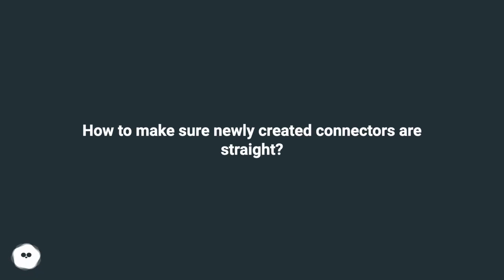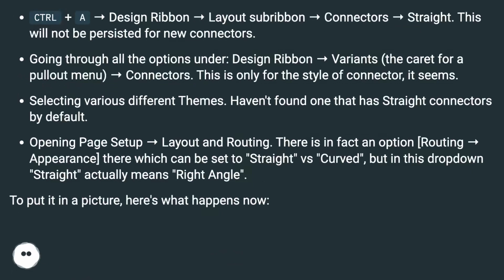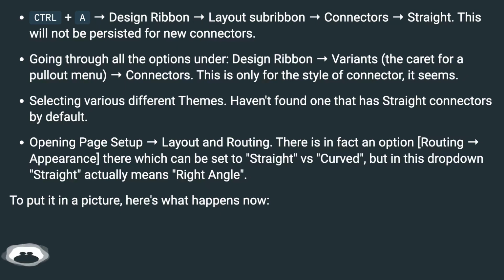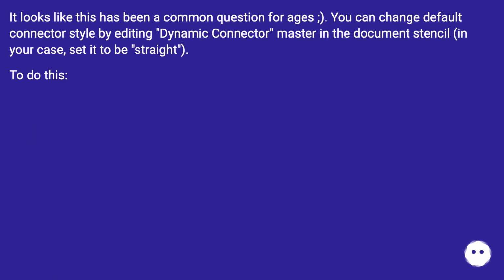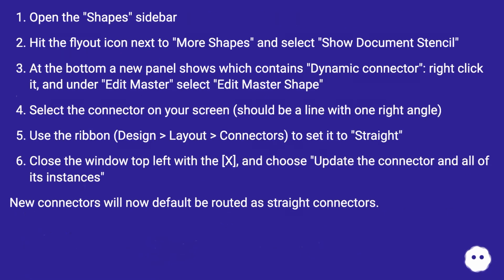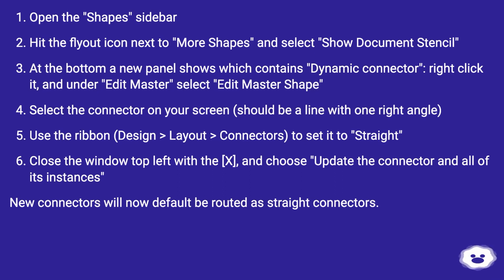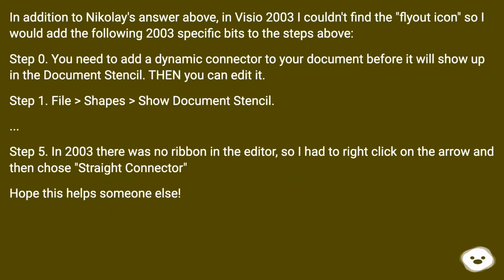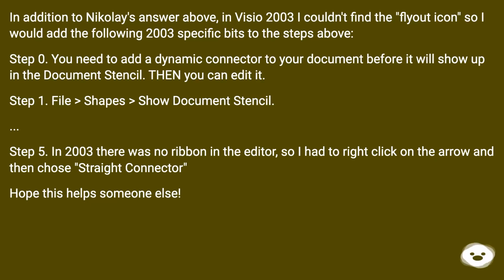How to make sure newly created connectors are straight?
Chapters
00:00 How To Make Sure Newly Created Connectors Are Straight?
01:16 Accepted Answer Score 38
02:20 Answer 2 Score 3
02:46 Answer 3 Score 0
03:28 Thank you